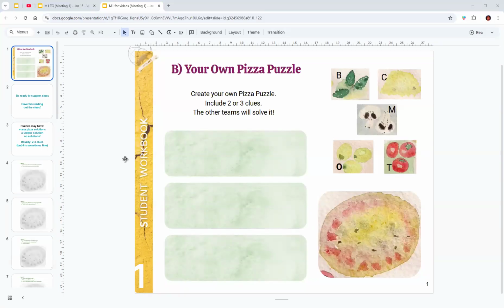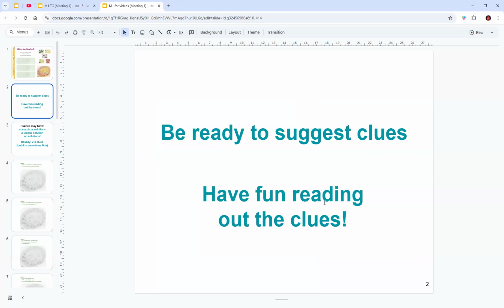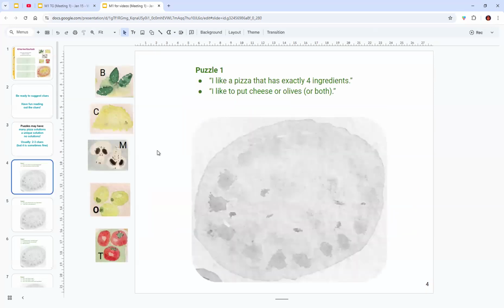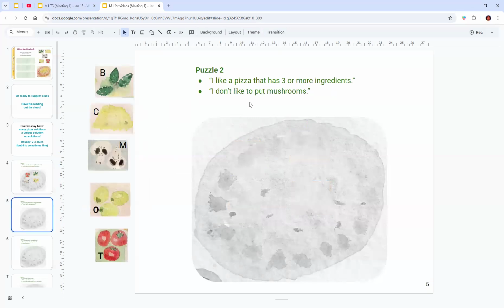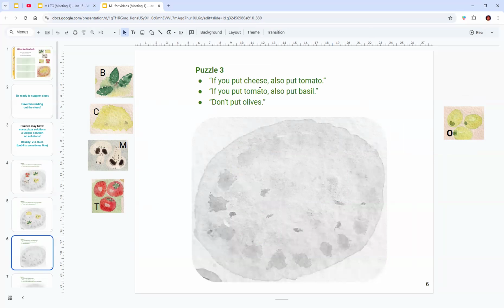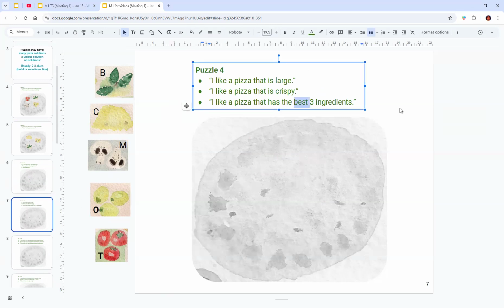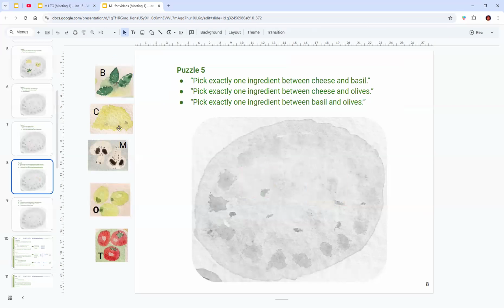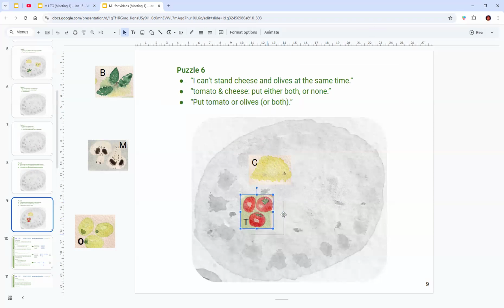W25 M2 Part 1 b) Your Own Pizza Puzzle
Sample solutions to "Your Own Pizza Puzzle"